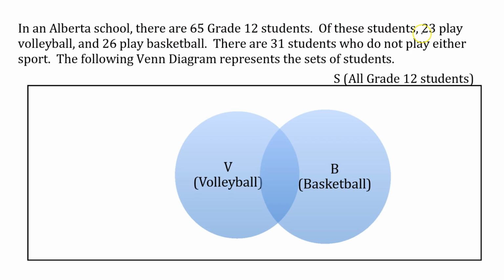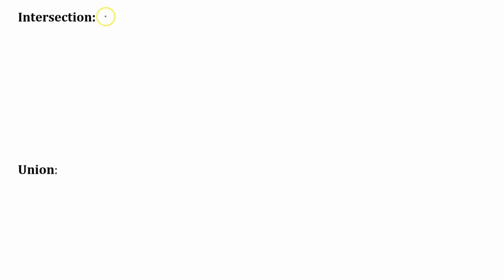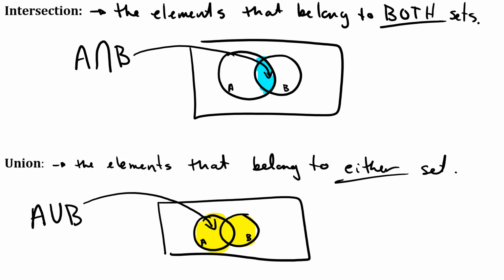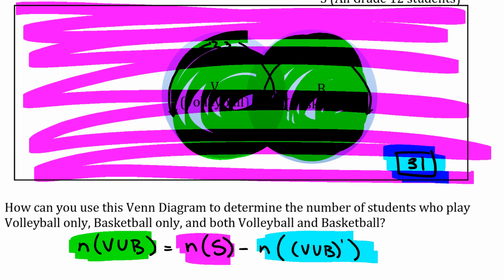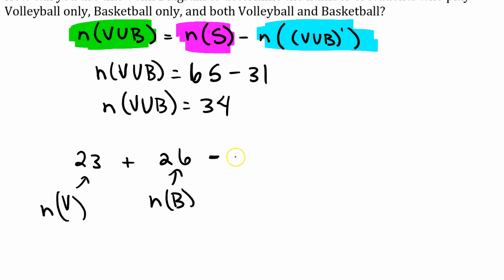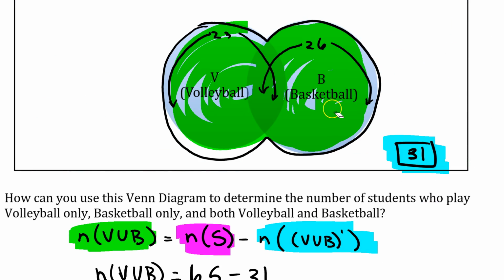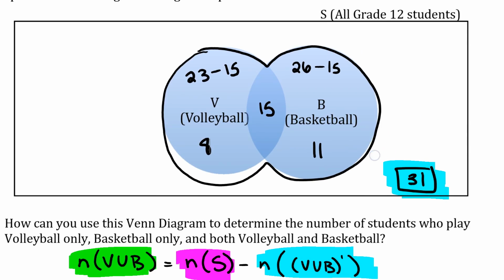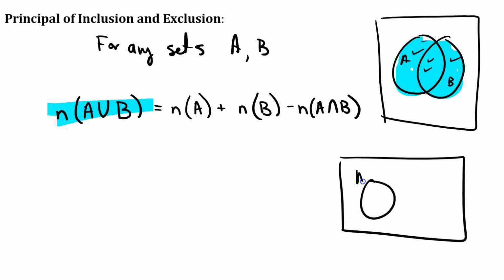3 2 Exploring Relationships between sets 1